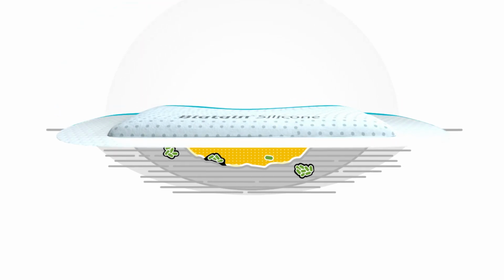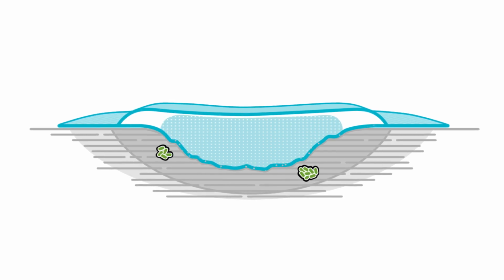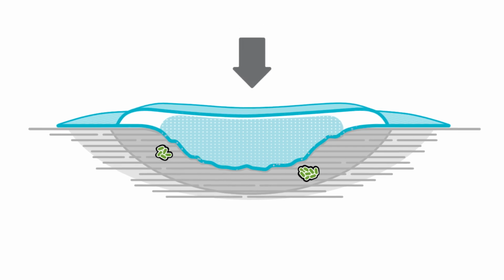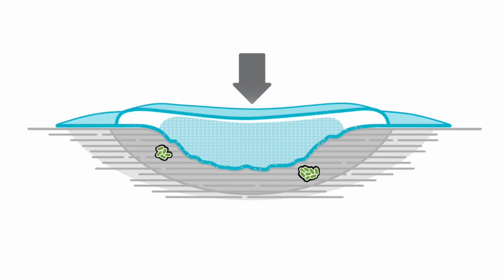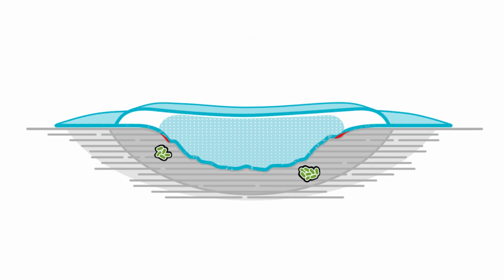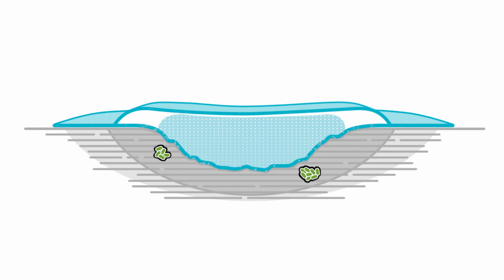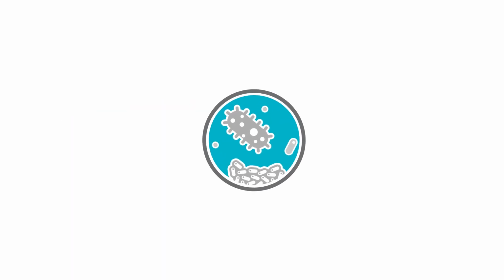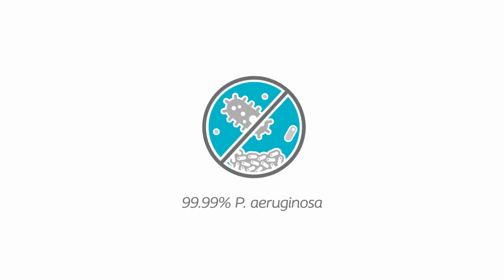Biatain Silicone Ag